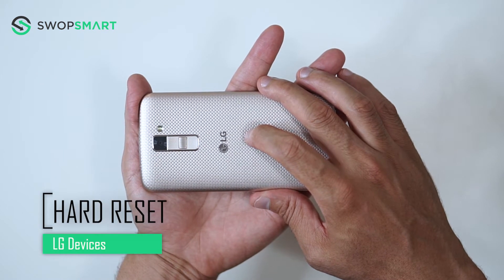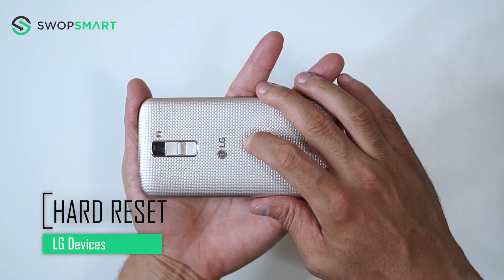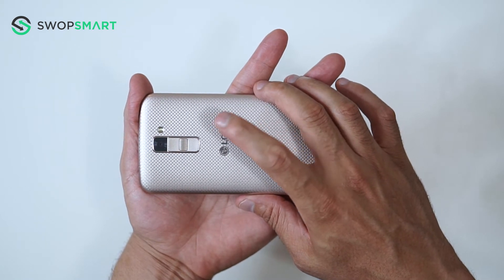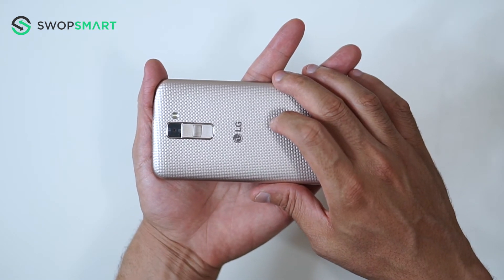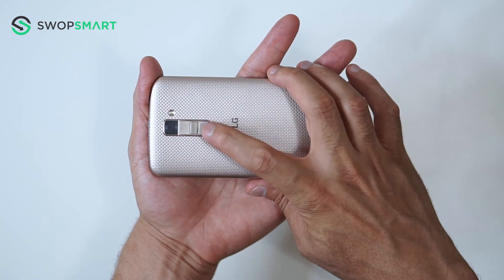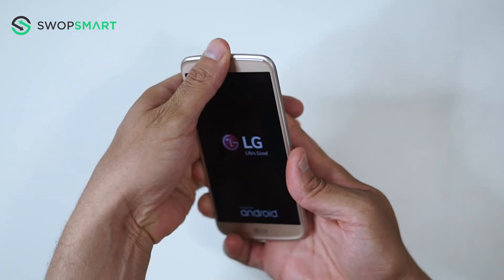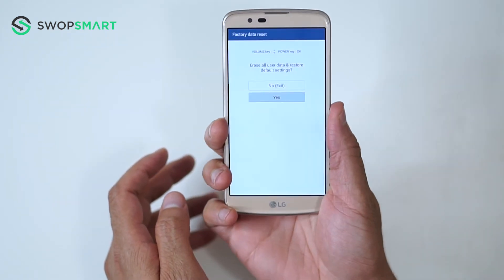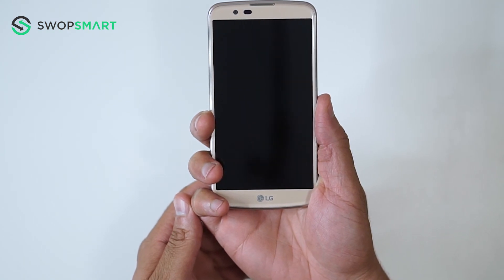How to Restore Any LG Phone to Factory Settings - Hard Reset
Learn how to hard reset your Most LG Devices by following this video. The instructions on this video can be used on all variants of the Most LG Devices including Most LG Devices.

Tutorial works on models:
Most LG Devices

My Gear

How much is your Most LG Devices?